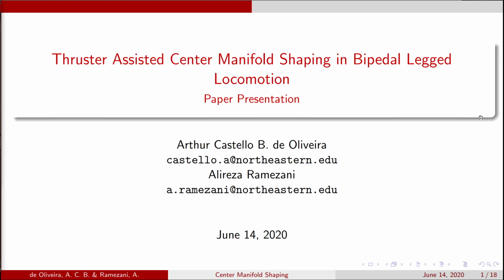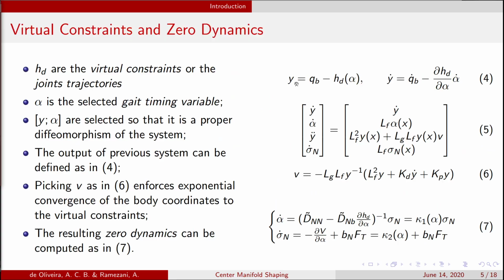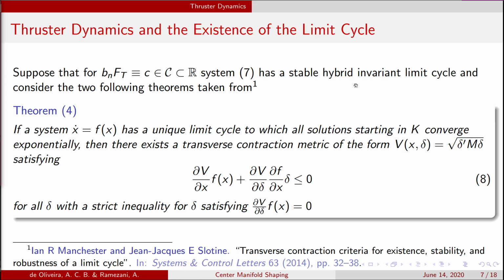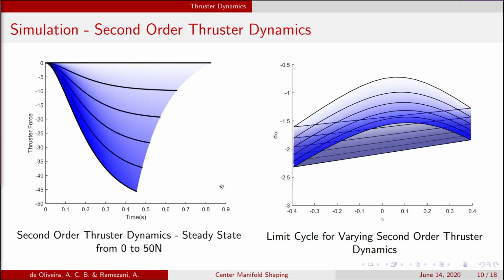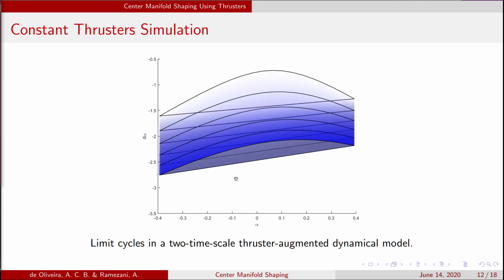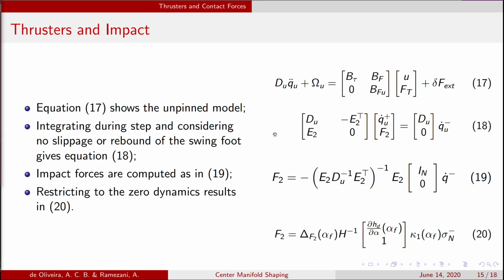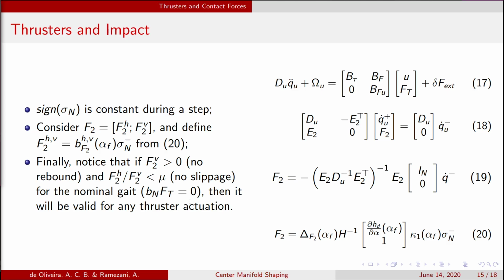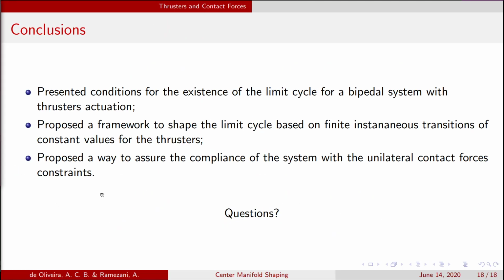AIM2020 : Thruster assister Center Manifold shaping in Bipedal Legged Locomotion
This work was submitted at the AIM 2020 conference in Boston, MA, USA

Abstract: This work tries to contribute to the design of legged robots with capabilities boosted through thruster assisted locomotion. Our long-term goal is the development of robots capable of negotiating unstructured environments, including land and air, by leveraging legs and thrusters collaboratively. These robots could be used in a broad number of applications including search and rescue operations, space exploration, automated package handling in residential spaces and digital agriculture, to name a few. In all of these examples, the unique capability of thruster-assisted mobility greatly broadens the locomotion designs possibilities for these systems. In an effort to demonstrate thrusters effectiveness in the robustification and efficiency of bipedal locomotion gaits, this work explores their effects on the gait limit cycles and proposes new design paradigms based on shaping these center manifolds with strong foliations. Unilateral contact force feasibility conditions are resolved in an optimal control scheme.